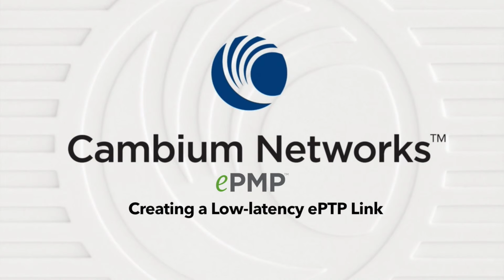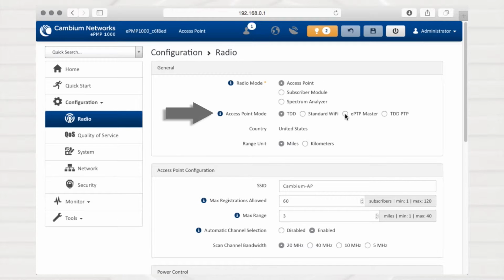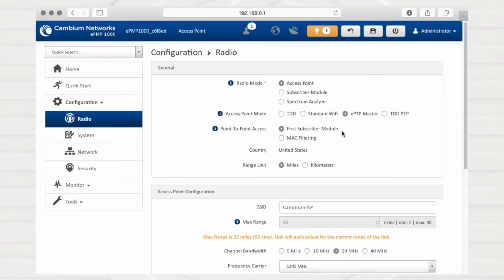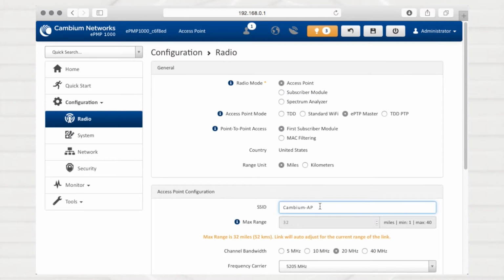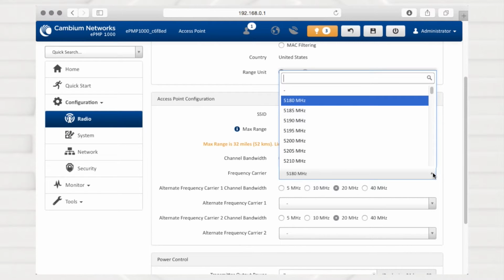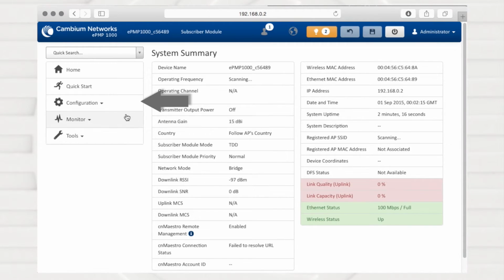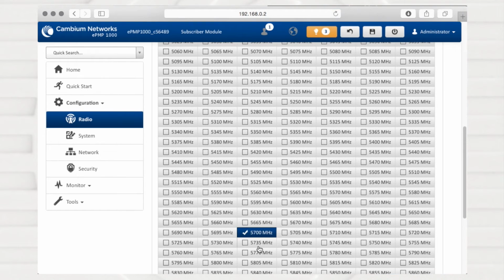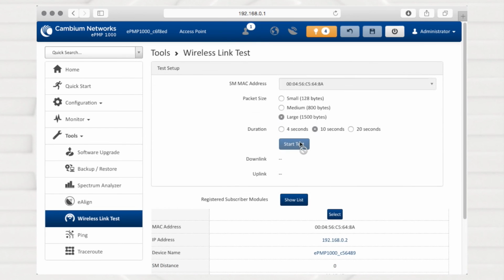How To Create A Low Latency ePTP Link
Learn how to configure a low latency ePTP link on ePMP and get up and running in no time.

ePMP is designed for providing wireless broadband in high interference outdoor environments, providing up to 200Mbps of bandwidth.